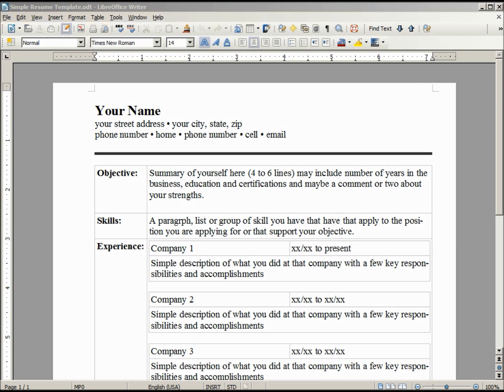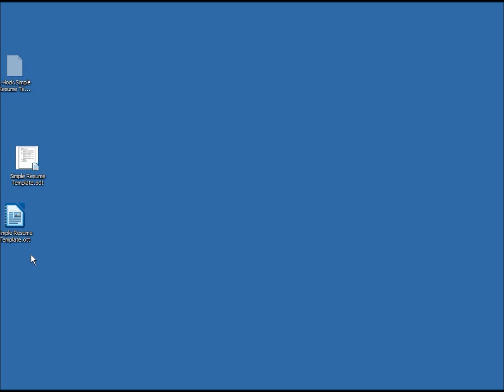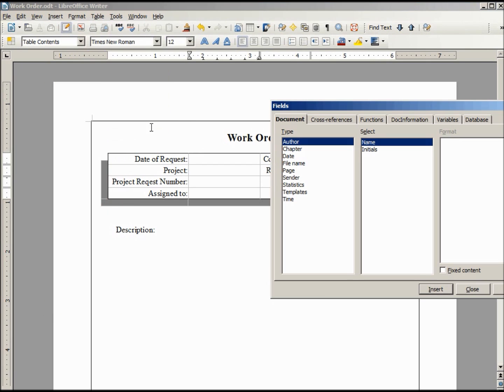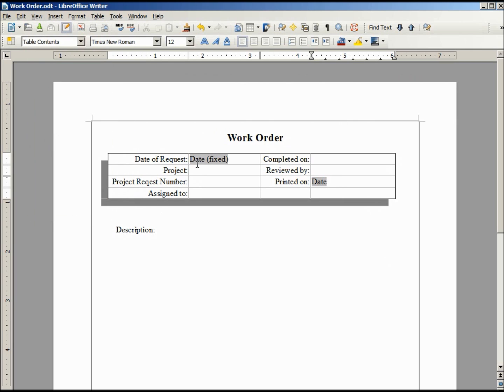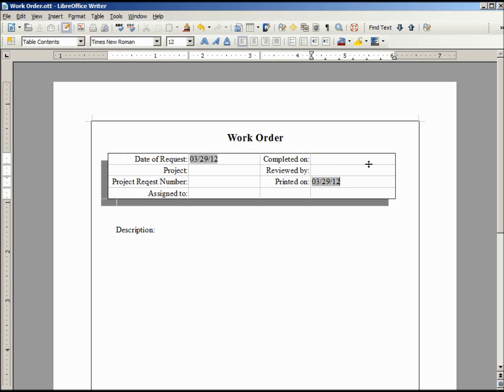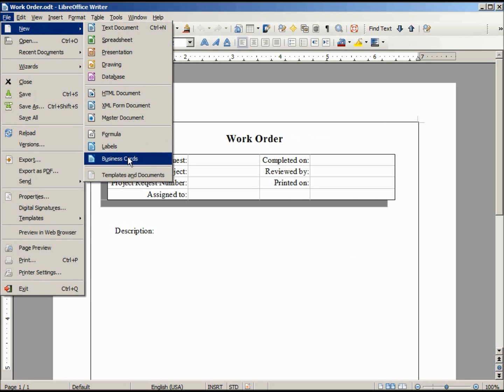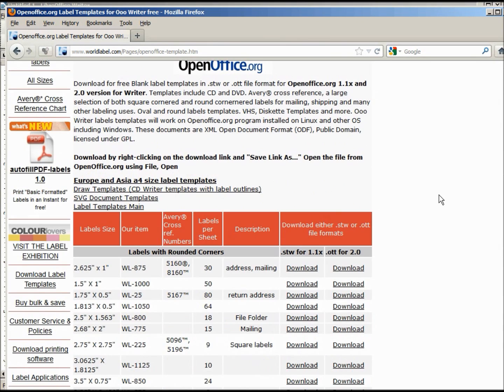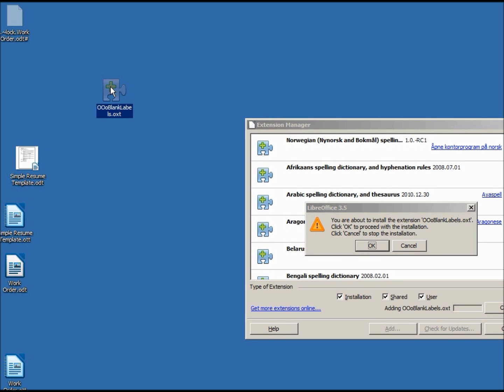LibreOffice-Writer (64) .ott -- Organizing Templates -- Table Templates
We create template .ott file that we can e-mail and upload.  We add a Date Field to a template. We show how to create a labels page as well as where we can get some table templates.